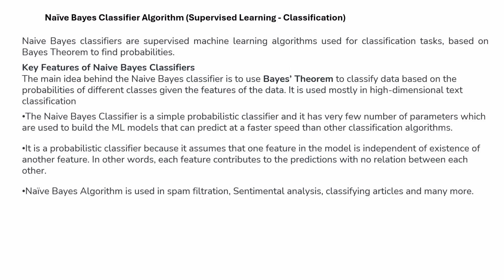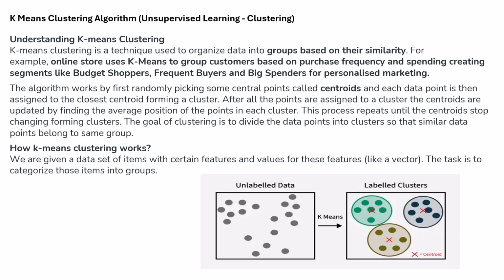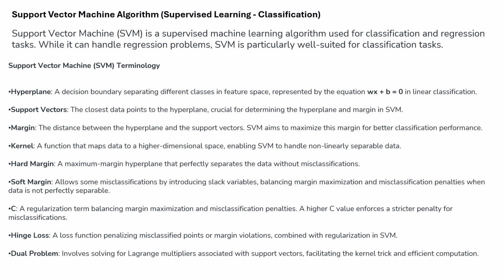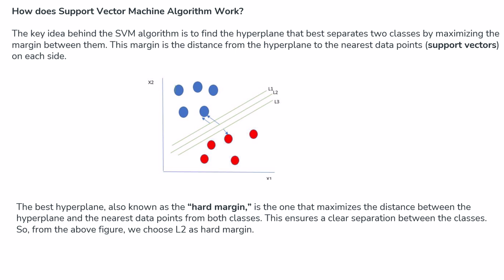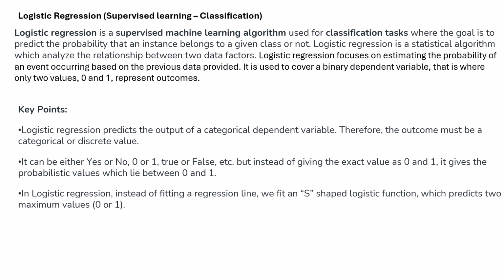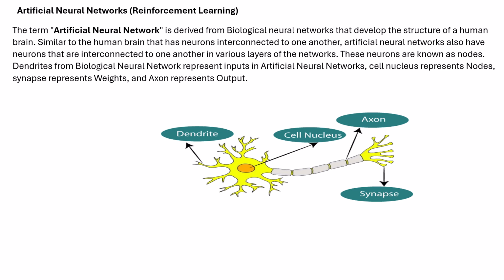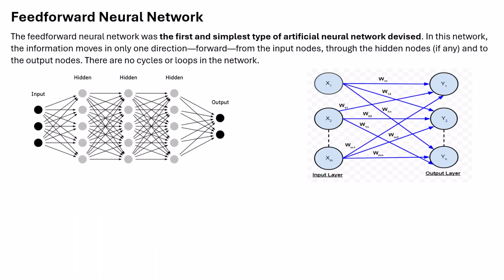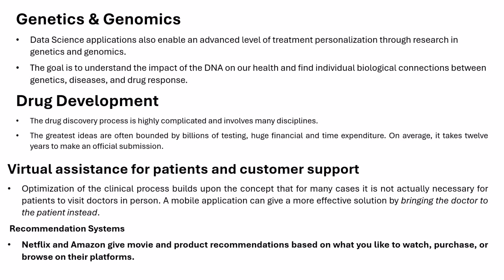Data Science Unit 2 Part 2